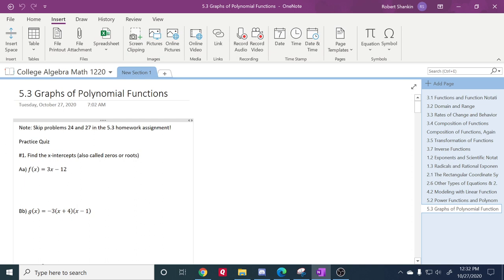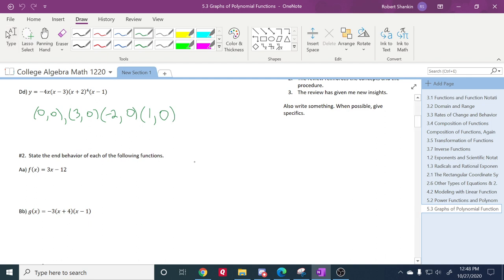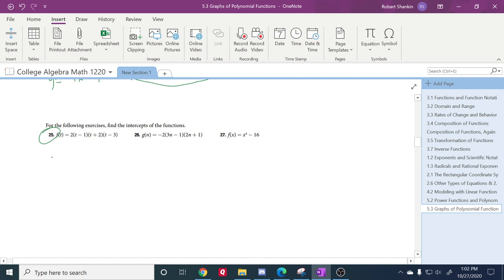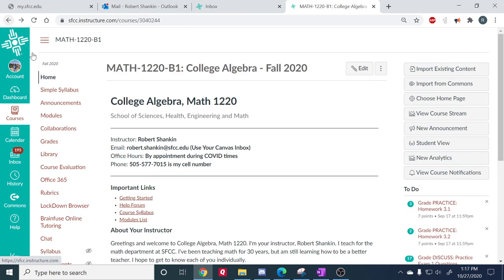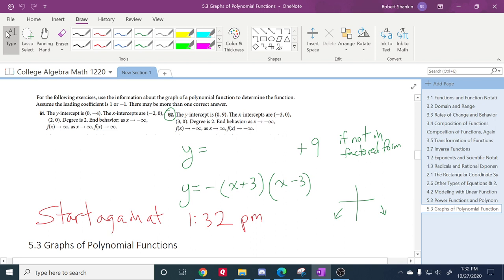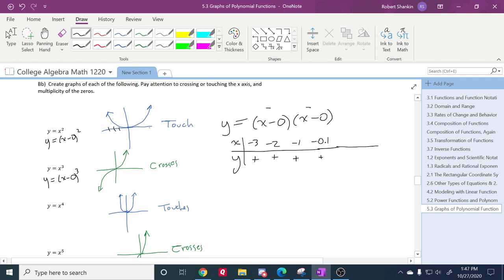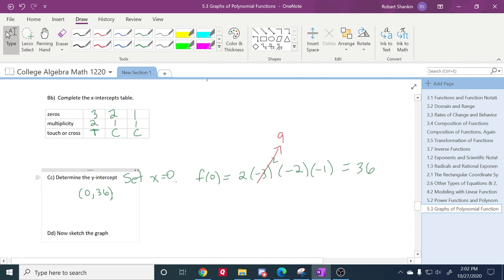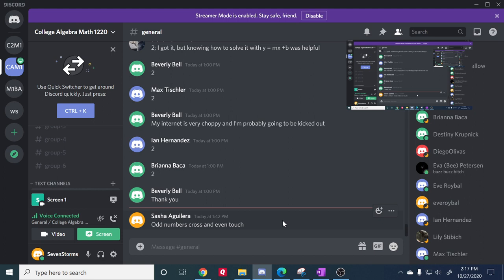College Algebra Chapter 5 Section 3 Graphs of Polynomial Functions